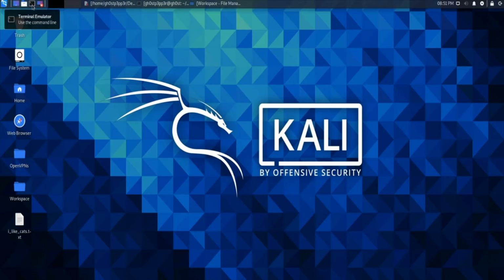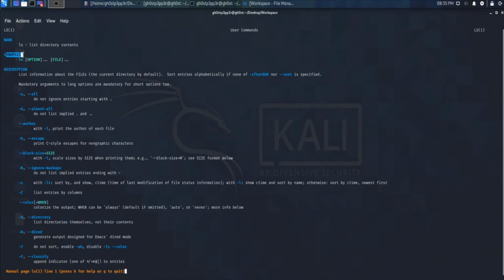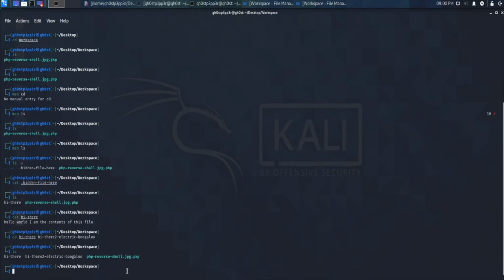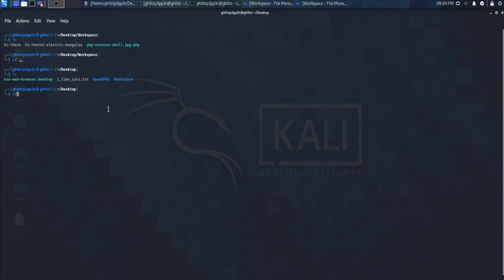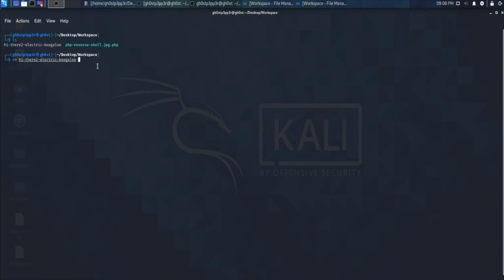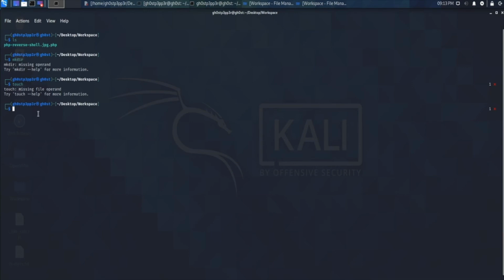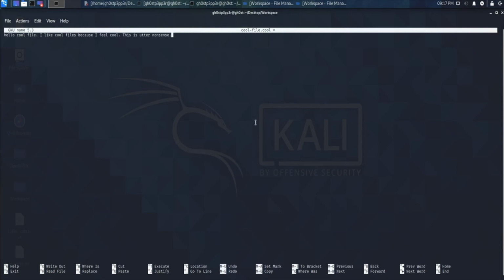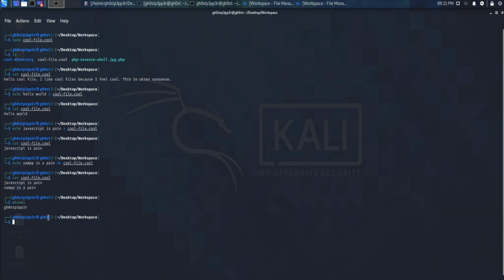Linux Fundamentals Part 1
Learn some basic fundamental Linux commands.